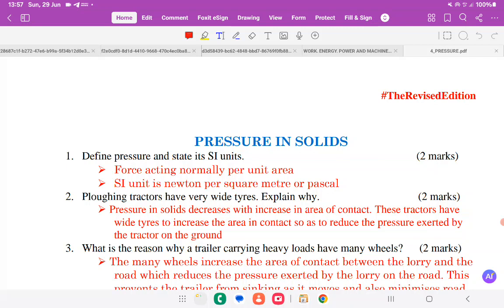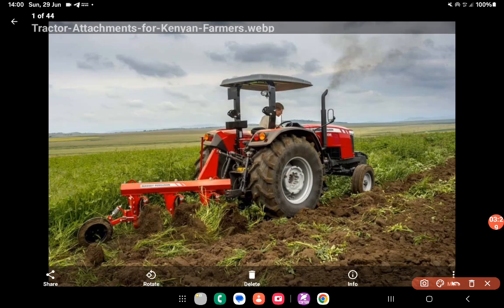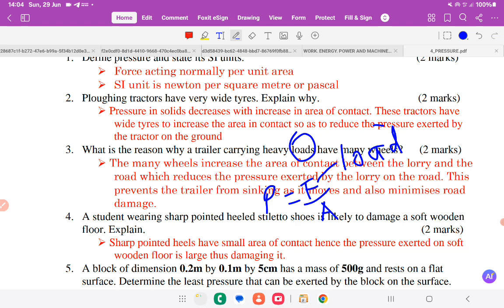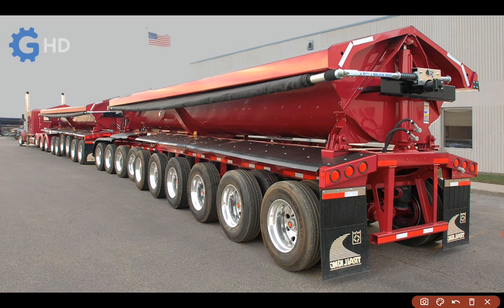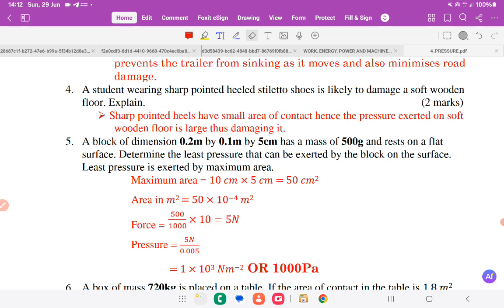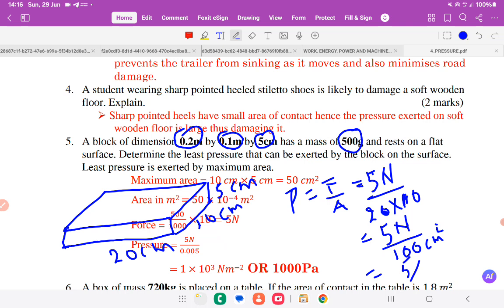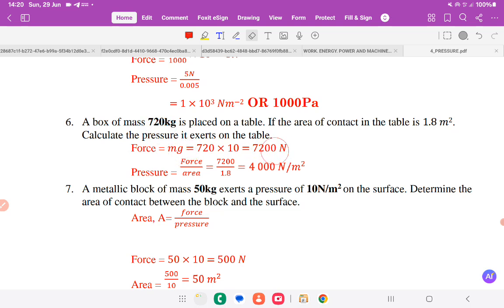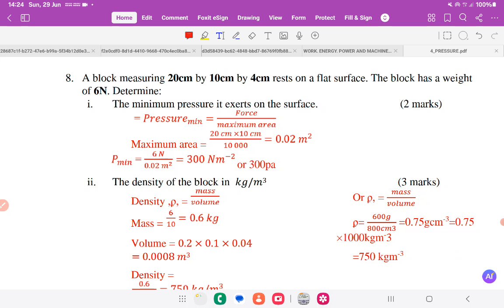REVISE MSCE PHYSICS FORM 3 PRESSURE PART 1